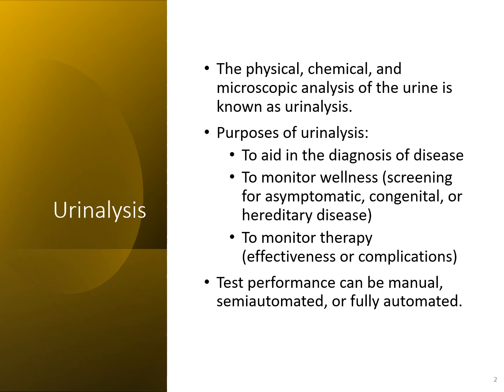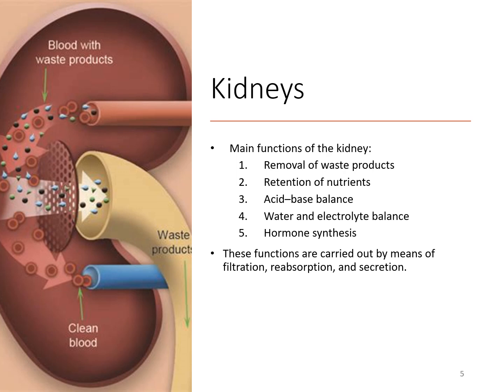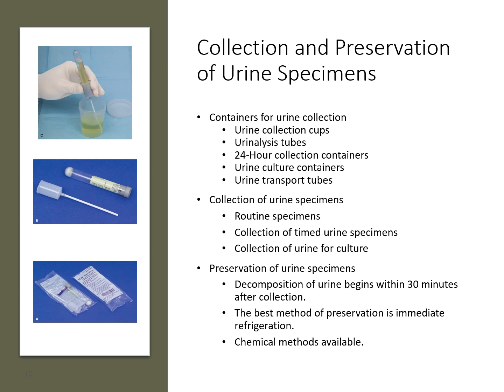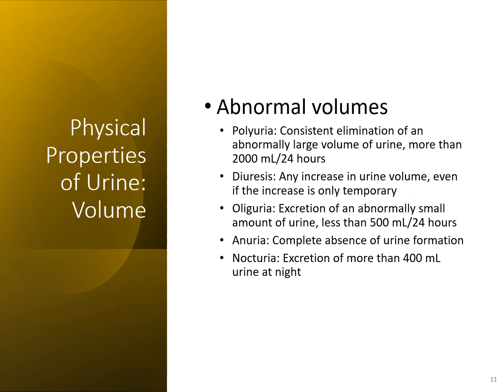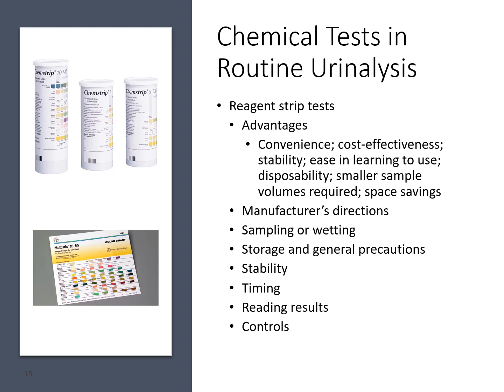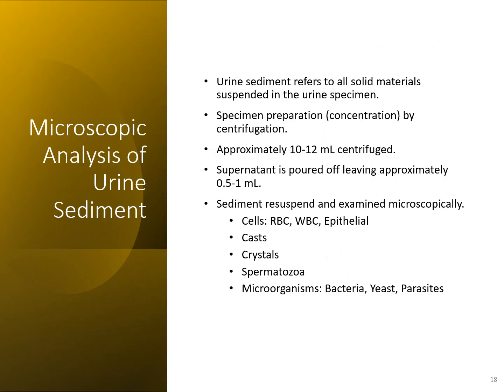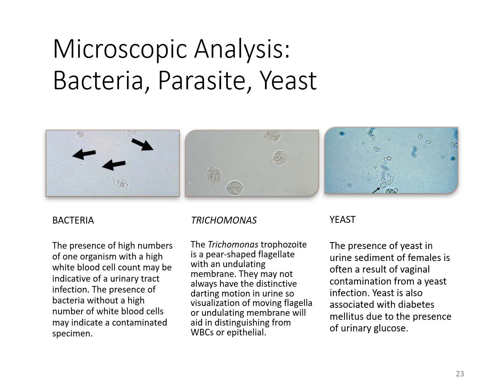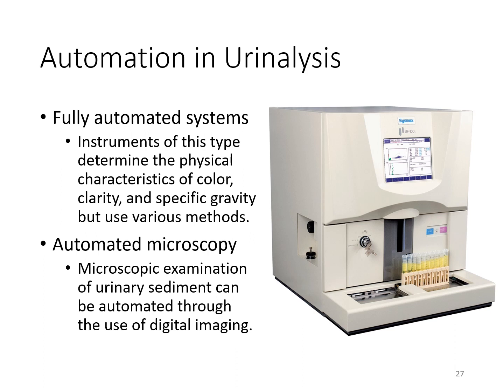Chapter 13 Urinalysis